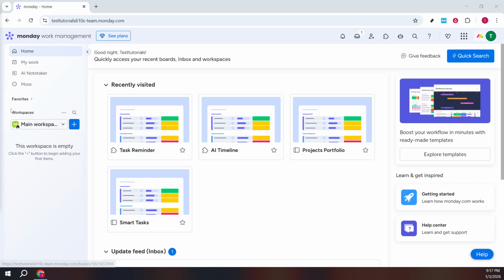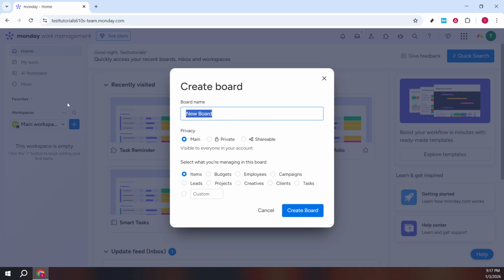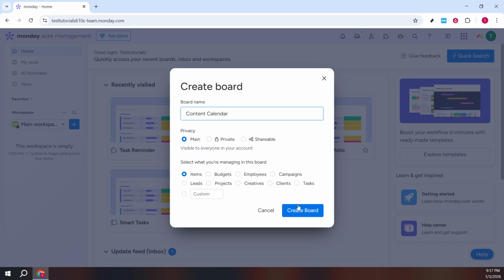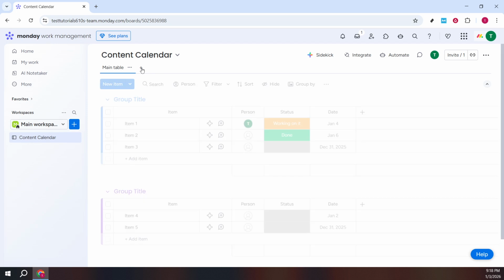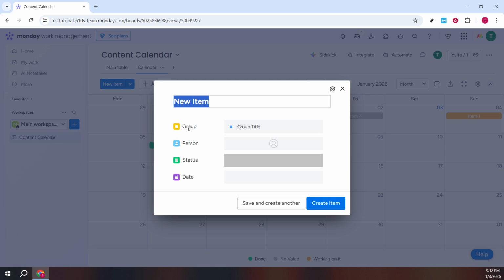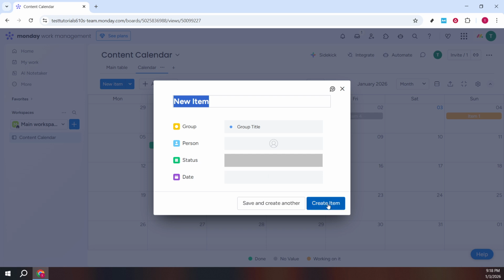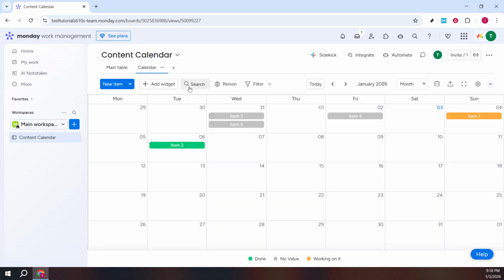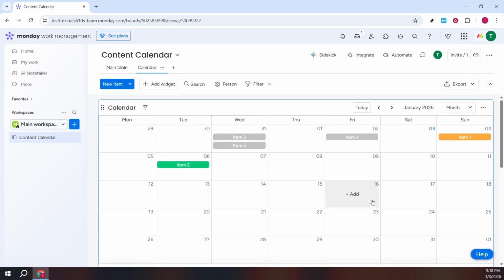How To Use The Content Calendar In Monday.com [2026 Guide]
How To Use The Content Calendar In Monday.com